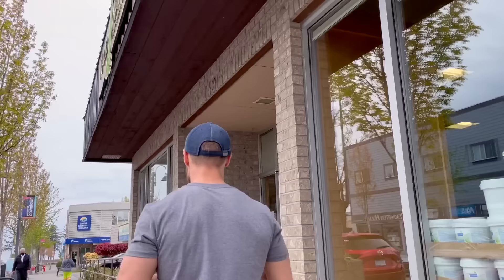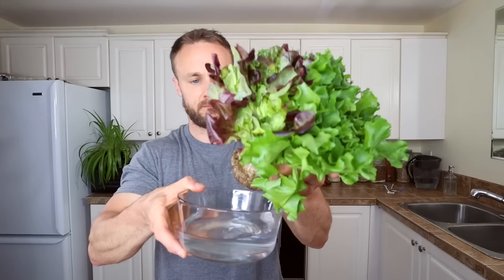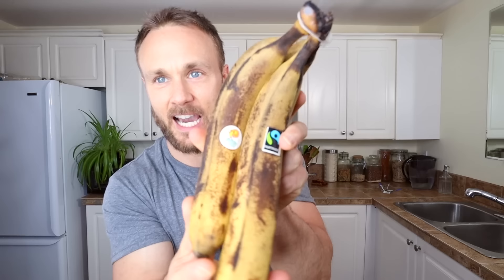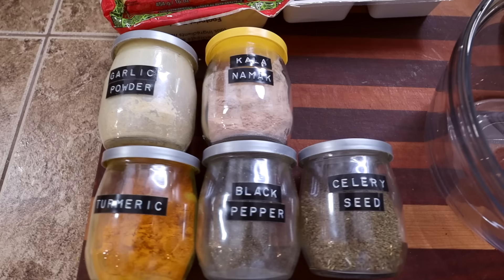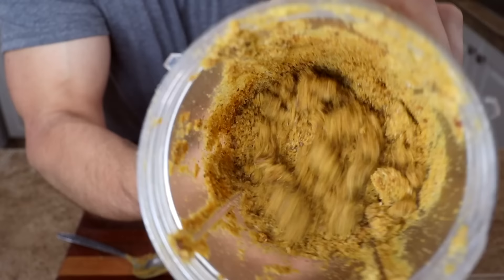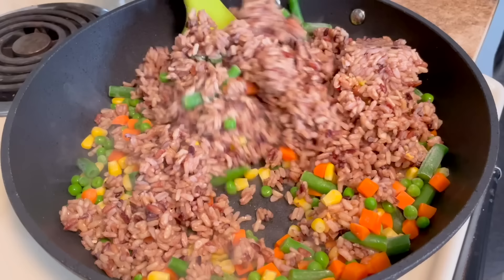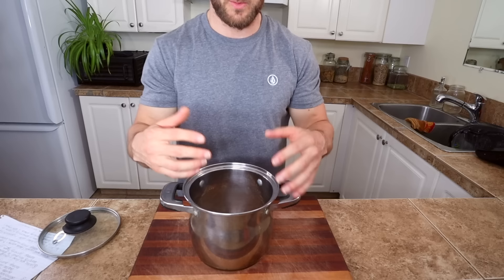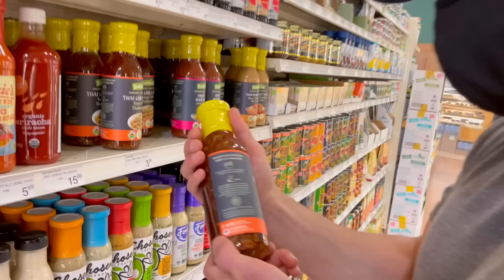10 Vegan Food Hacks That Will Change Your Life! 💥🌱💪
Checkout these tips that will help you save time, money and help you along your journey  Throughout many years of trial and error I have developed a few hacks, tips & tricks that have helped me on this lifestyle and I share them with you in this video!

Share your tips in the comments down below! I'm sure you know and already do a few of these, but I'm sure you have some gems to share yourself!

0:00 - Intro
0:40 - #1 How to keep greens from wilting?
2:48 - #2 How to pick a good avocado?
4:19 - #3 How to keep bananas from getting too ripe?
5:12 - #4 How to mix oil into nut/seed butter easier?
6:34 - #5 Use Kala Namak to make tofu scramble taste more 'eggy'.
7:06 - #6 How to make a quick vegan cheese crumble?
10:11 - #7 Frozen fruit & veg are healthy time and money saving options!
12:00 - #8 Grinding flax & chia for optimal absorption.
13:19 - #9 Cook different grains and legumes in the same pot to boost nutrition and variety!
14:45 - #10 How to quickly find out if something contains milk/eggs.

HERE ARE THINGS I USE & LOVE (CAMERA, FITNESS & KITCHEN GEAR, SUPPLEMENTS):